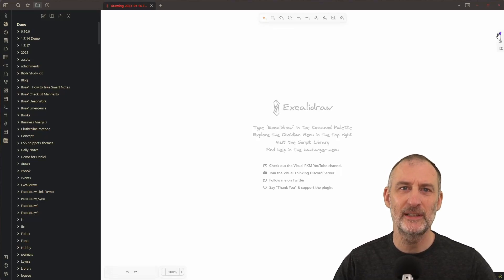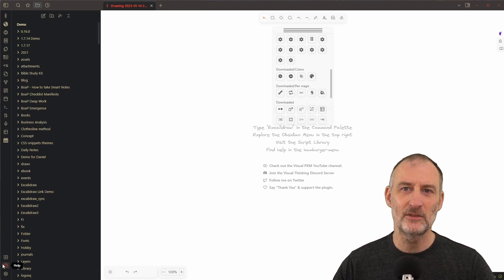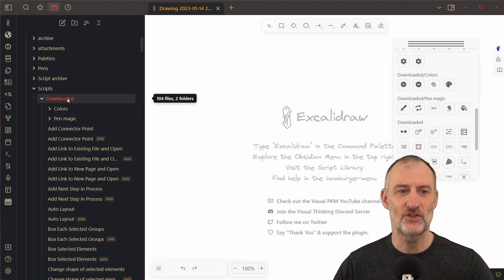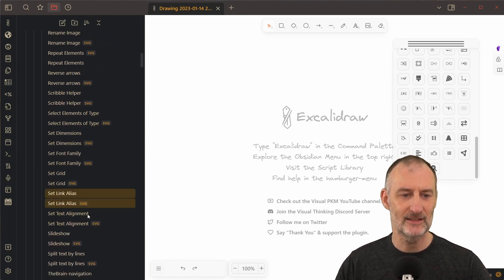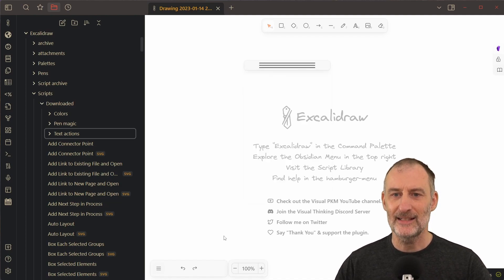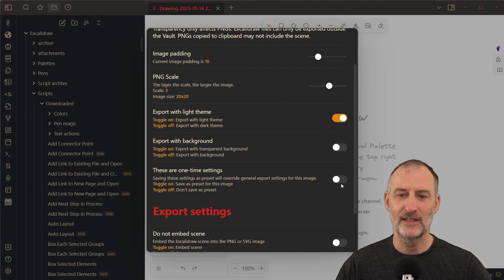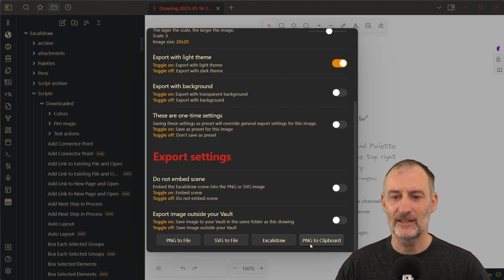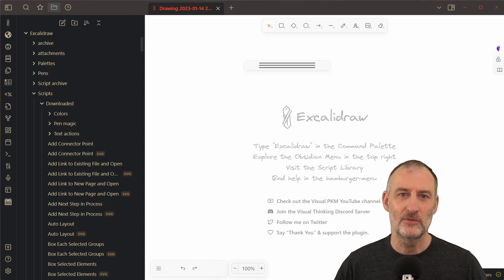Obsidian-Excalidraw 1.8.10 - Quality of Life improvements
Timestamps:
00:00 Intro
00:08 Splash screen with helpful links and tips
00:16 Group script in the Obsidian Tools Panel
02:43 Action shortcuts in the hamburger menu + improved help link
02:53 Image Export dialog